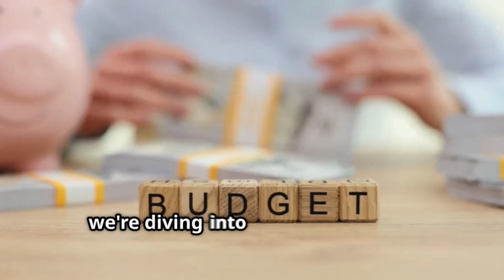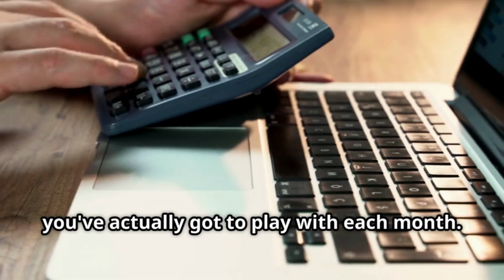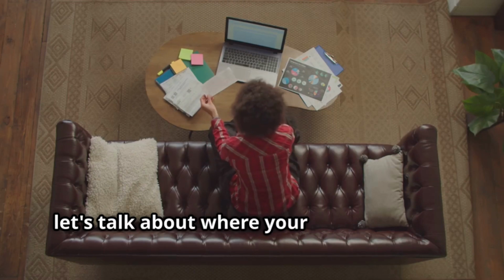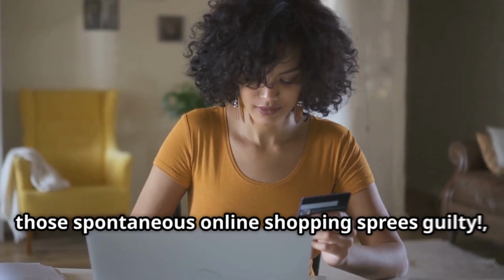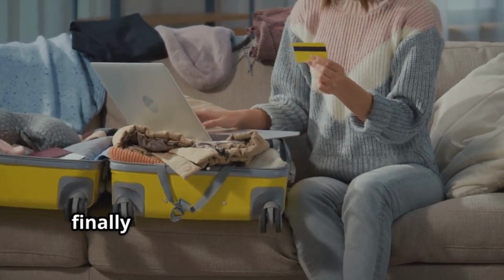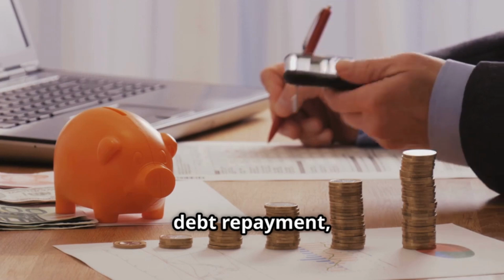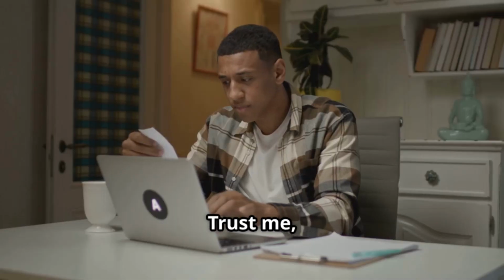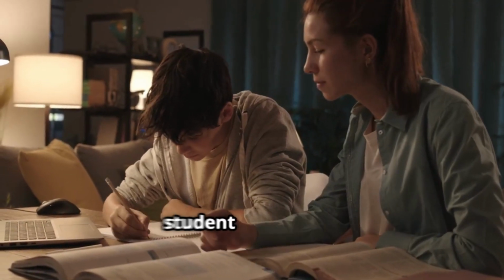Student Budgeting: Manage your Money!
A student budget is a financial plan that helps balance income and expenses so essentials like tuition, rent, and food are covered, while still allowing for savings and some leisure spending. Since students often have limited income, budgeting is vital to avoid debt, reduce stress, and build healthy financial habits.

Creating a budget starts with understanding all sources of income, such as allowances, part-time jobs, or scholarships. Next, list expenses: fixed costs like tuition, rent, and transport, as well as variable ones like groceries, entertainment, and supplies. Savings, even small amounts, should also be included. Setting goals—whether short-term, like buying gadgets, or long-term, like avoiding debt—gives direction. Money can then be allocated using tools like the 50/30/20 rule: 50% for needs, 30% for wants, and 20% for savings or debt repayment. Tracking spending with apps or spreadsheets and adjusting when unexpected costs arise helps keep the plan realistic.